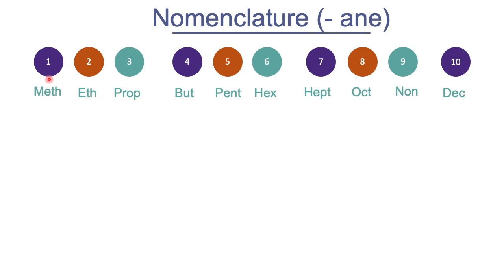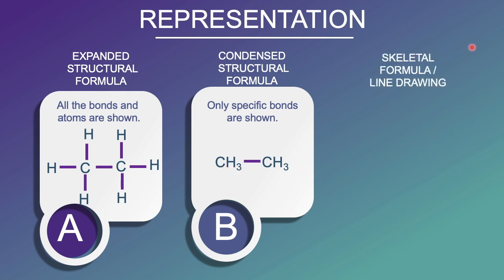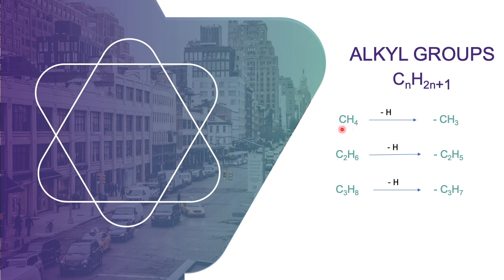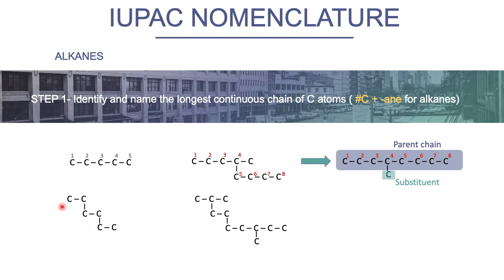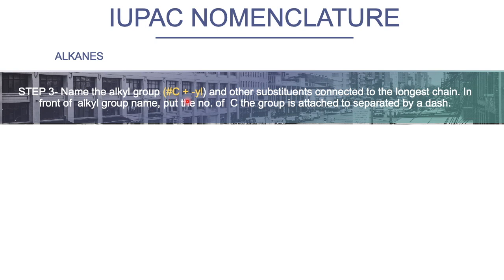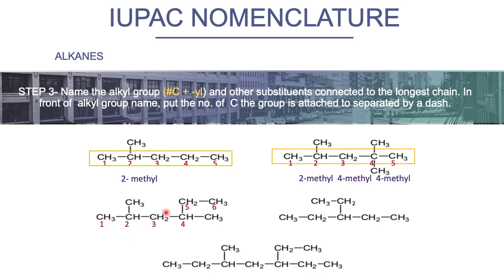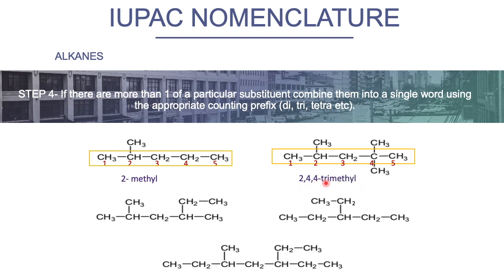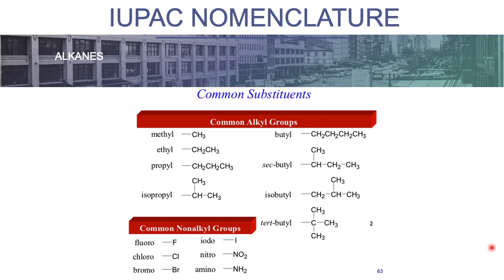Nomenclature of Alkanes- Detailed Explanation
This video discusses the rules of IUPAC system of chemical nomenclature to be followed while naming alkanes using relevant examples.